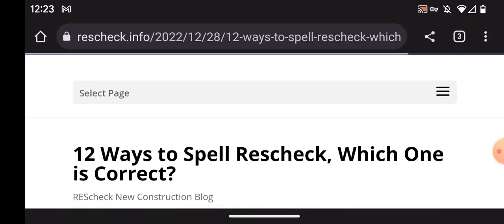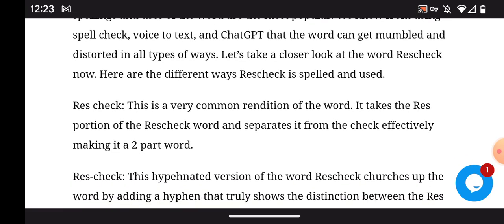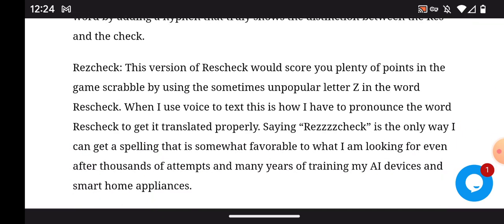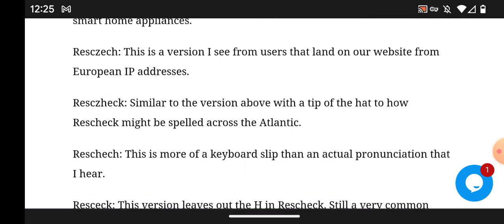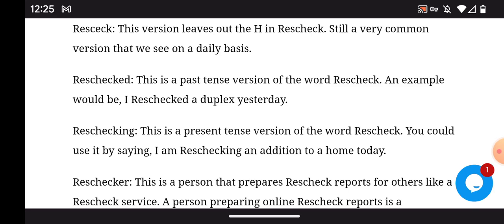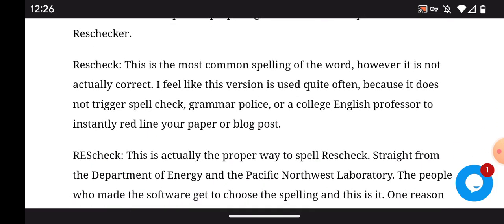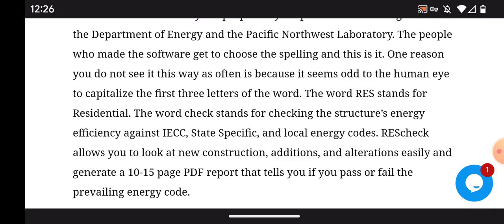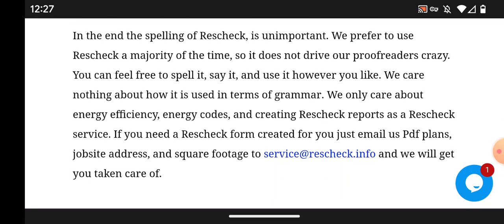12 Ways to Spell Rescheck. Which one is correct?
12 Ways to Spell Rescheck.  Which one is correct?